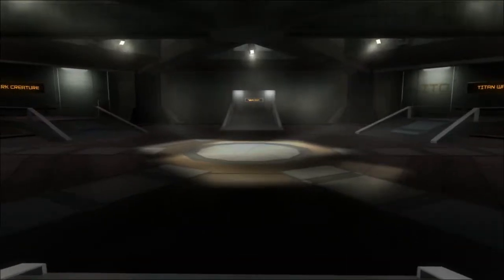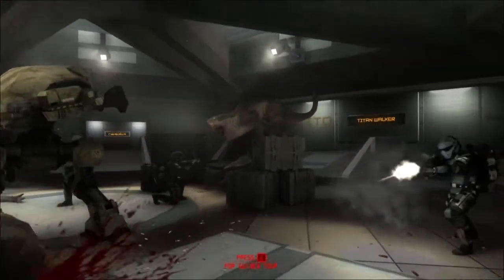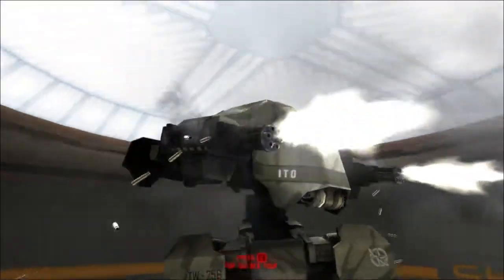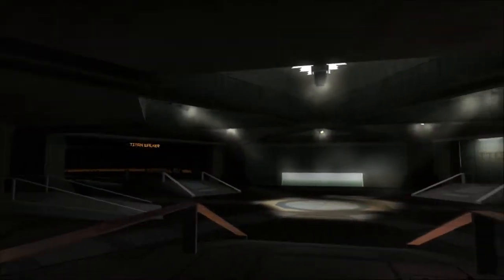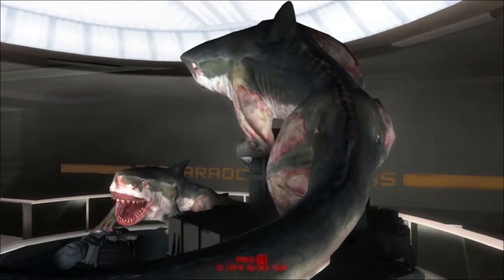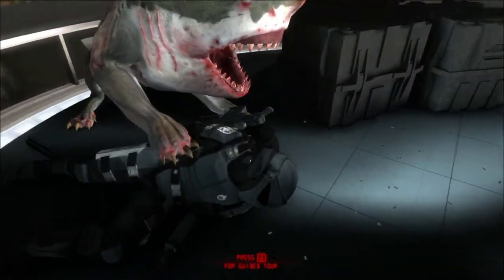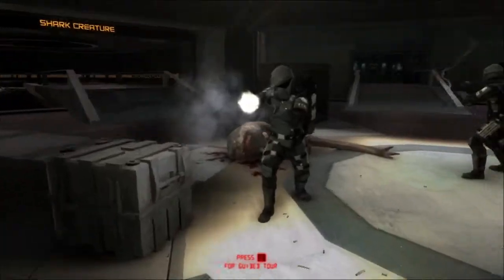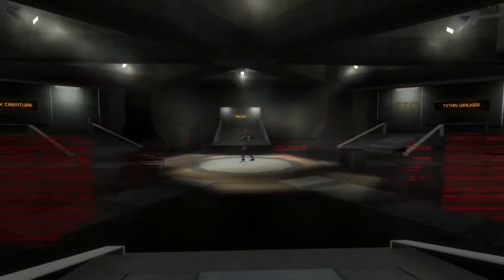Interstellar marines intro.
stretched footage to meet 720p
free online game
will be made into a buyable FPS game sometime in the coming years
can preorder game as is